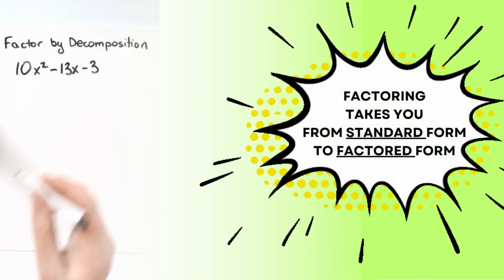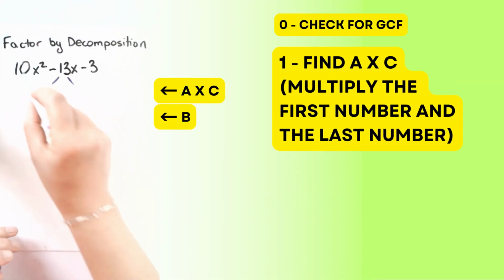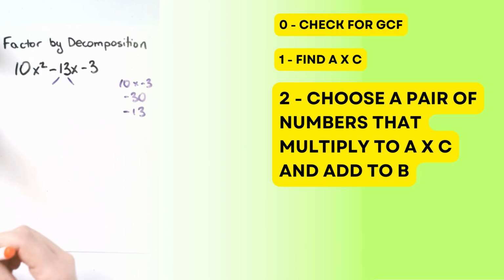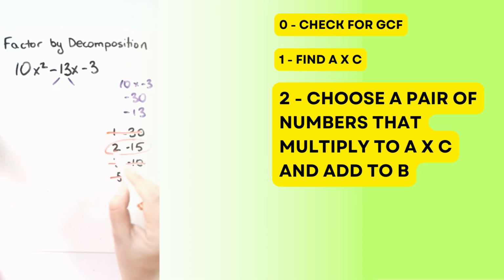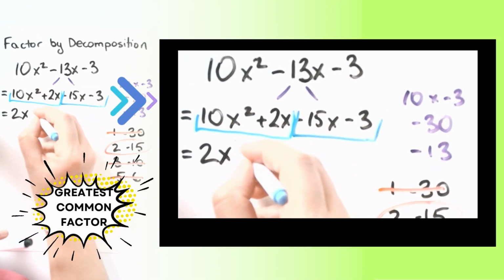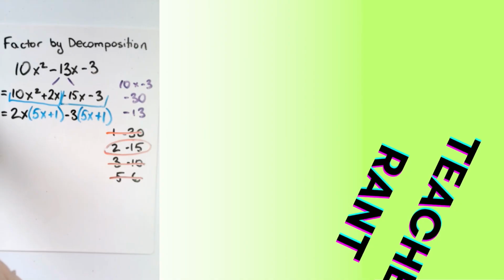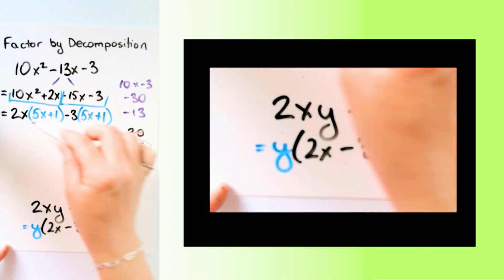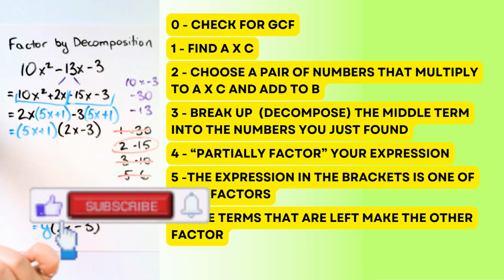How to factor by decomposition with complex trinomials (where a is not 1) | Grade 10 math | grade 11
An in-depth tutorial on how to factor a complex trinomial by decomposition. This method is slower, but it's always correct and will help you have the fundamentals for future factoring problems.

 Quadratics | Factoring | Grade 10 math | grade 11 math